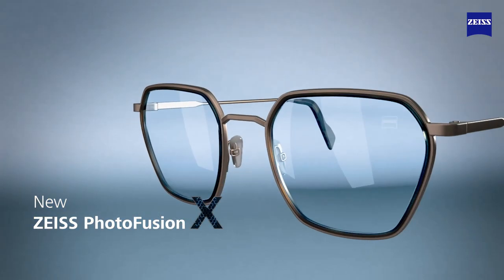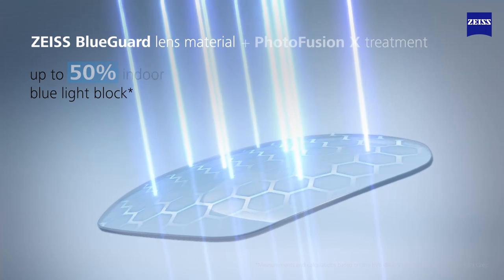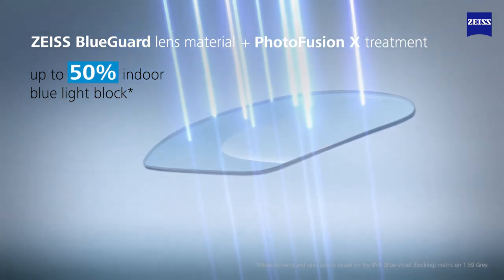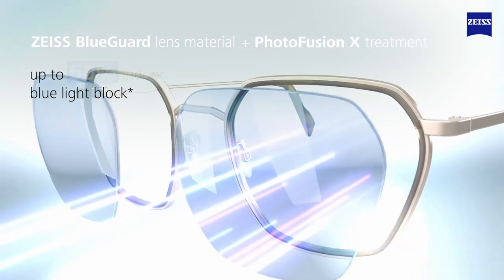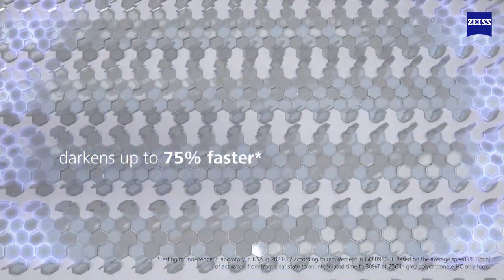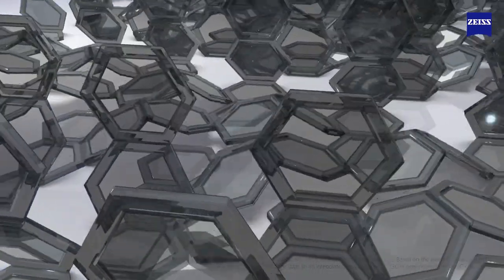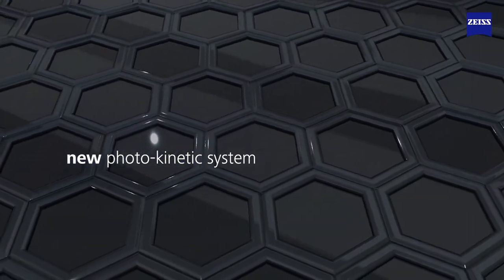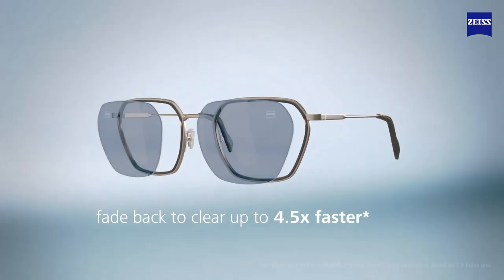ZEISS PhotoFusion X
Many people are concerned about the effects of blue light, both indoors and out. New ZEISS PhotoFusion X provide you with all-day protection.